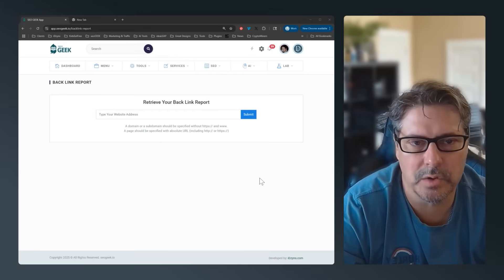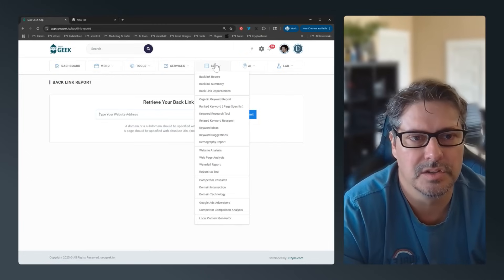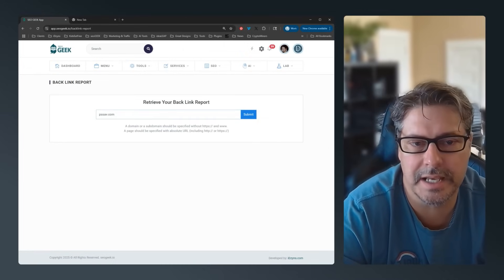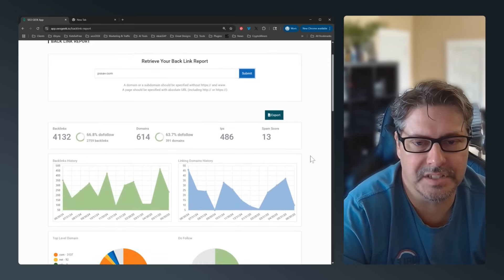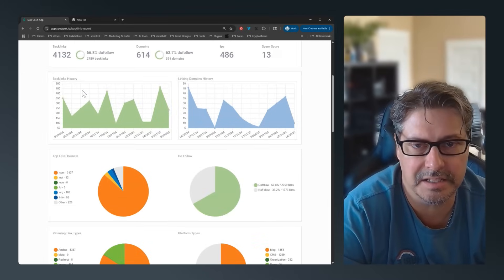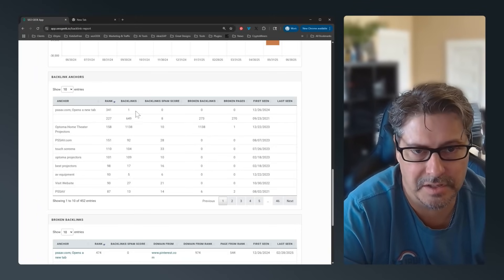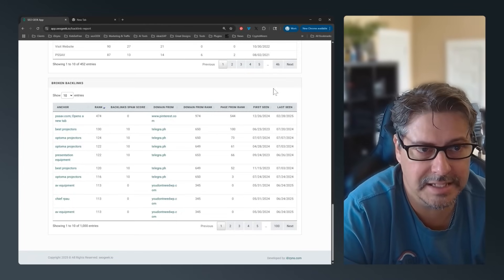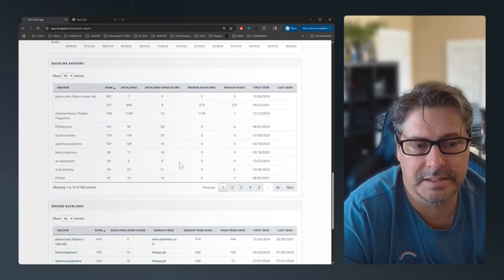SEOGEEK : New Backlink Report Features 2025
We have recently added some new backlink report features to the SEOGEEK backlink report. This includes a listing of Anchor text being used in your seo backlinks as well as a broken link report to help you clean up your backlink profile.

We are adding export features within the week to make it easier to manage and clean up your backlinks.